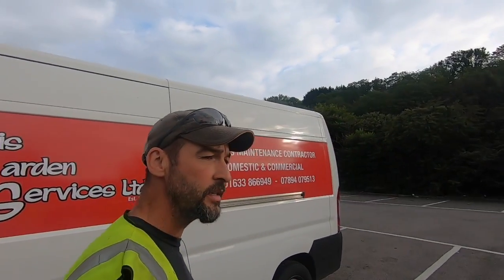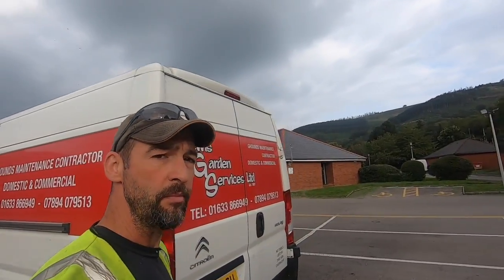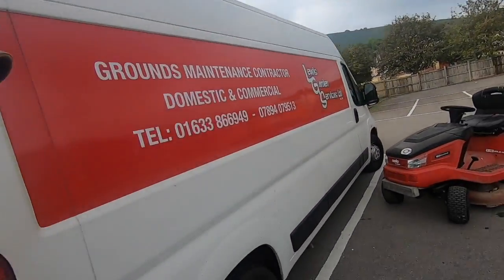Can a cheap ride on mower earn you money? AL-KO SOLO T16-95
Domestic ride on mower we bought 6 years ago still earning its keep.